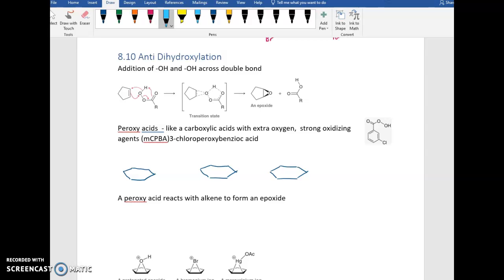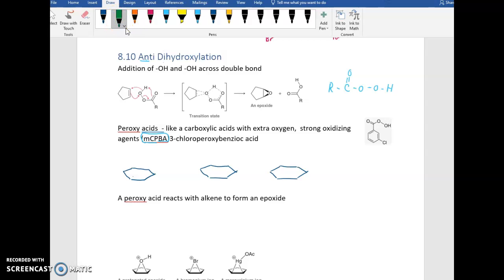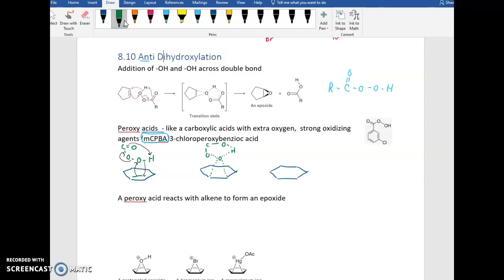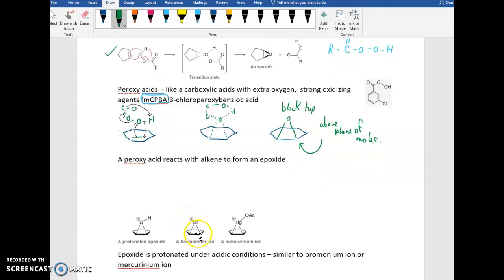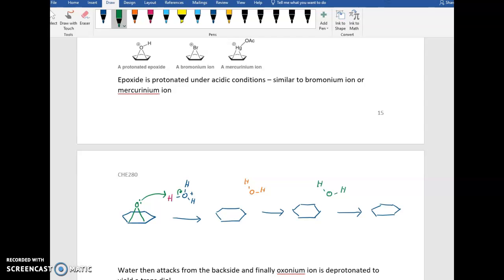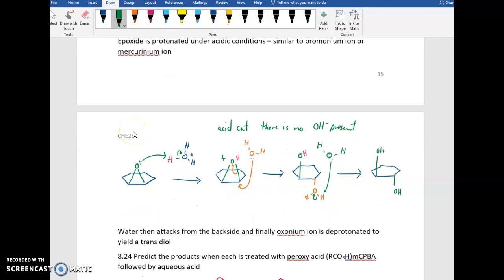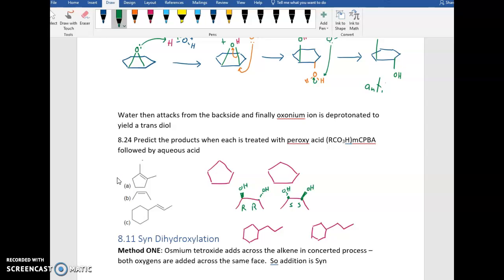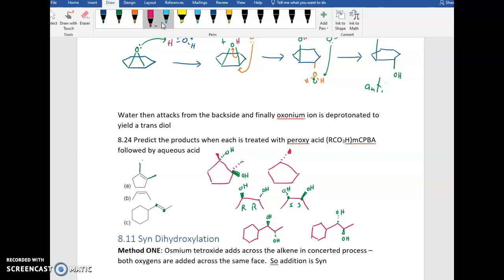280 8.10 Anti Dihydroxlation